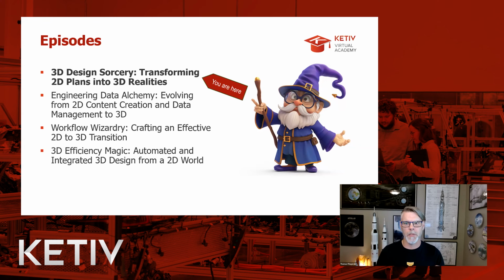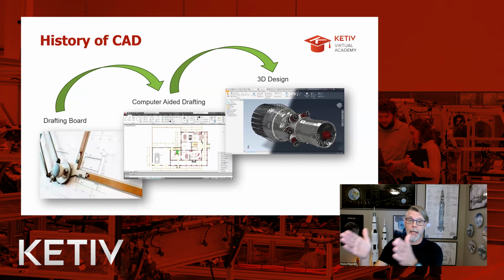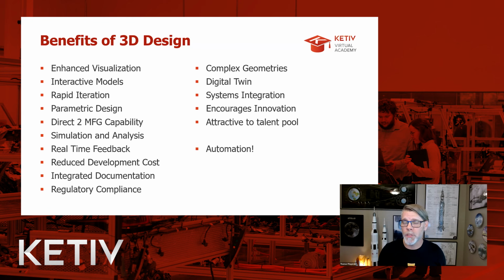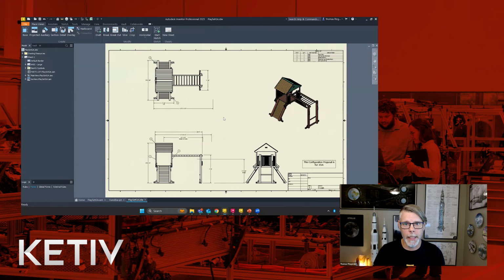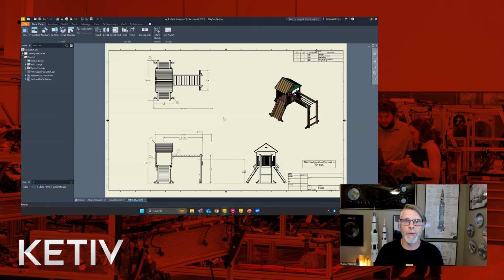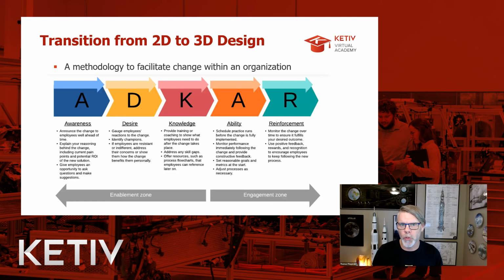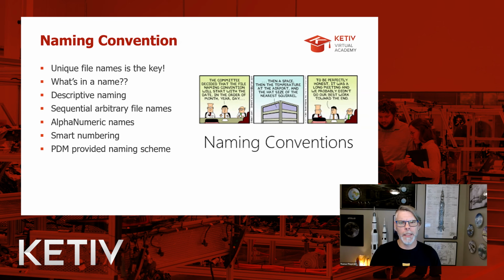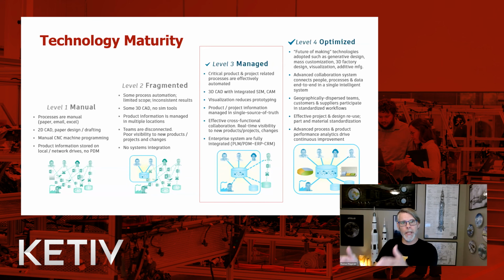3D Design Sorcery: Transforming 2D Plans into 3D Realities | KETIV Virtual Academy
Join us for this week’s KETIV Virtual Academy session that explores the critical role of planning and preparation in transitioning from 2D to 3D design.

This session, hosted by Thomas Fitzgerald, will cover essential strategies, tools, and best practices to ensure a smooth and efficient shift, minimizing disruptions and maximizing productivity. Ideal for designers and engineers, attendees will gain valuable insights into overcoming common challenges and leveraging the full potential of 3D design technology.